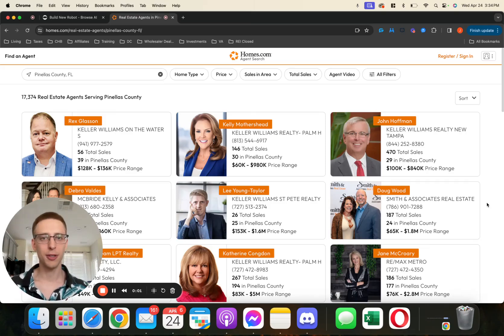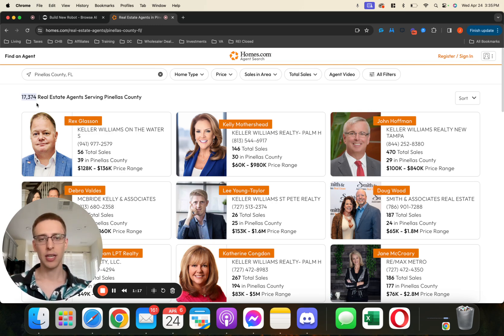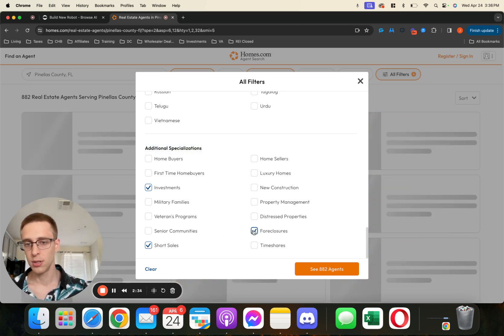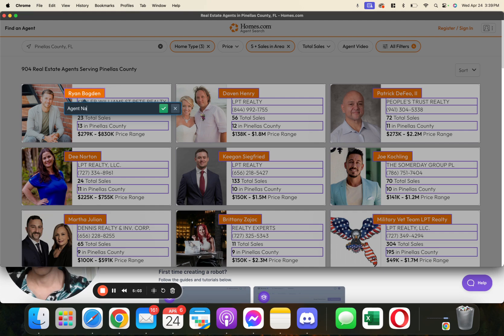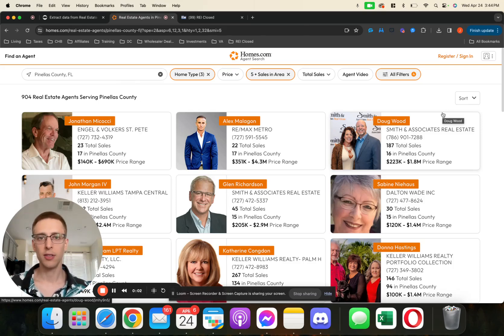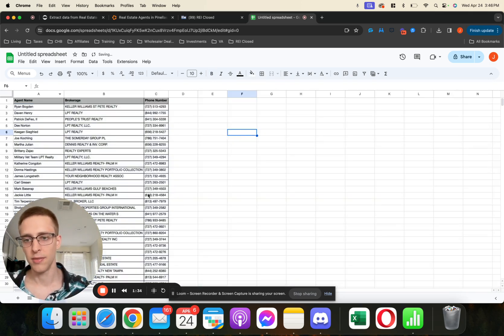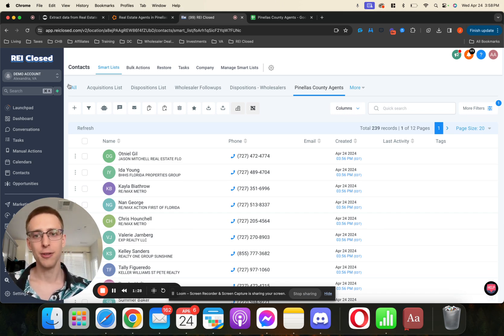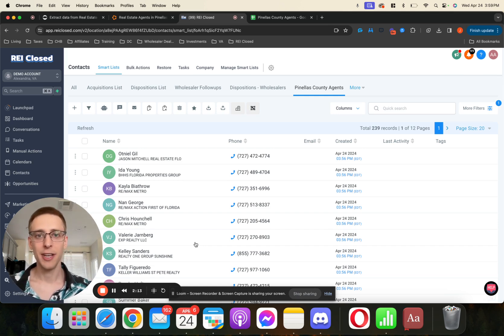How To Build An Agent List with Ai - Stop Scraping Realtor.com Manually!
In this video, I show you how to use Browse AI to scrape a realtor list within minutes so you don't have to manually scrape them yourself.

What's goin on? Why ya scrolling this far?

Uhhhh. too far, too far

Turn back before it's too late...

Alright, go ahead, see what's down there